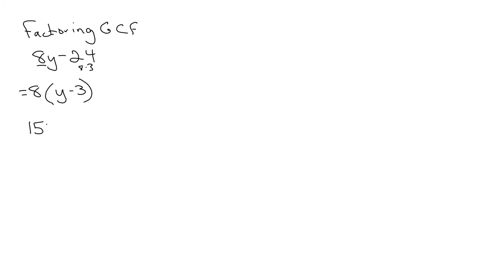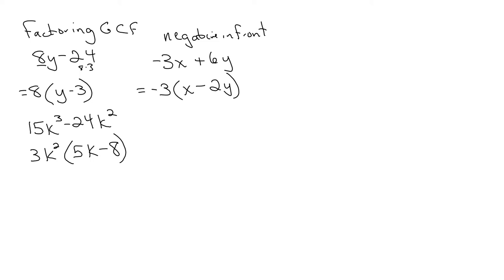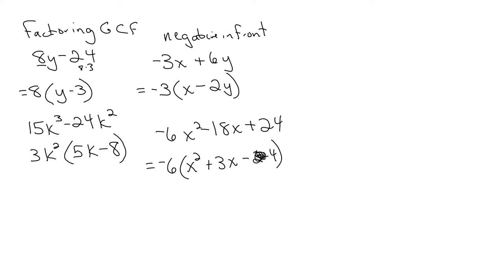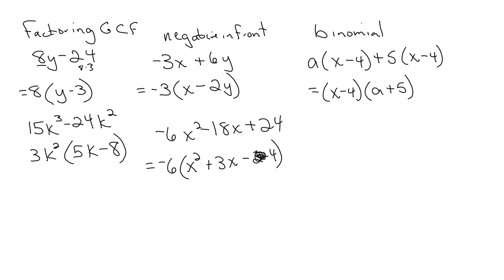Factoring out the GCF 6 1